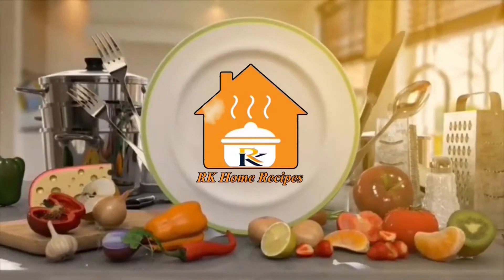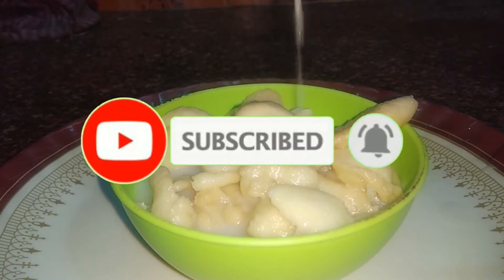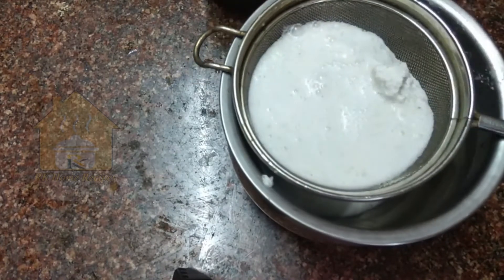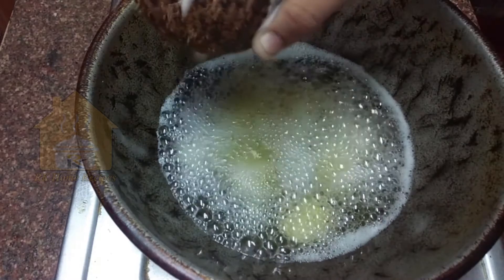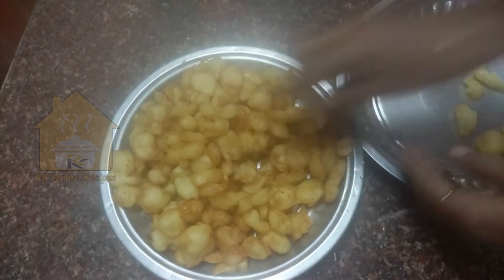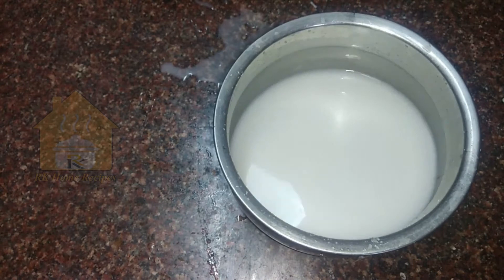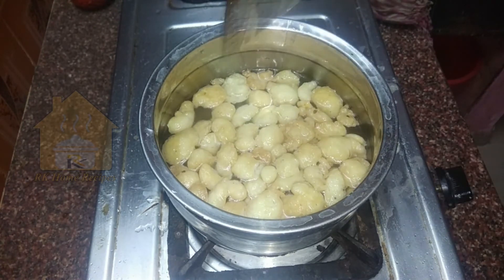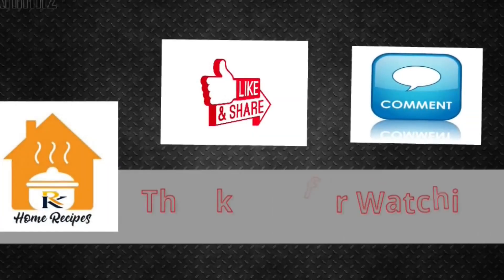பால் பனியாரம் |Paal Paniyaram | How to make Paal Paniyaram in Tamil| Sweet Recipes in Tamil|RKHR #47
பால் பனியாரம் | Paal Paniyaram | How to make Paal Paniyaram in Tamil | Sweet Recipes in Tamil | RKHR #47 | RK Home Recipes

Hi Friends,
                  Welcome to RK Home Recipes (RKHR)

                      In this video, we will see how to make paal paniyaram in tamil.
Paal paniyaram receipe is a very tasty and easy to make snack.
For this receipe, we need only few ingredients.
Ingredients:
1.Raw rice           - 75 gms
2. Urad dal           - 75 gms
3. Salt                     - as required
4. Oil                       - for deep fry
5. Coconut           - 1
6. Cardamoms    - 6
7. Sugar                 - as required ( or jaggery)
                                           For this receipe, we can use coconut milk. I have added sugar as per my taste, but you can also add jaggery instead of using sugar. Also, after making this receipe, let it soak for atleast 10 -20 mins. So that, the paniyaram will observe all the taste of coconut milk.
                  We are the channel of cooking experiment. We pleasure to show the different kind of recipes and make or cook simple or easy at home .then we are give the review the best recipes making, kindly follow us and encourage making good video and do subscribe like comment and share
This channel is about Veg and Non-veg Recipes, Sweet Recipes, Spicy Recipes, Lunch Box Recipes, Kids Recipes, Evening Snacks, Traditional Recipes, Healthy Cereal Recipes, Fresh Juices Etc...

             ரசித்து சமையுங்கள் !                 ருசித்து சாப்பிடுங்கள் !